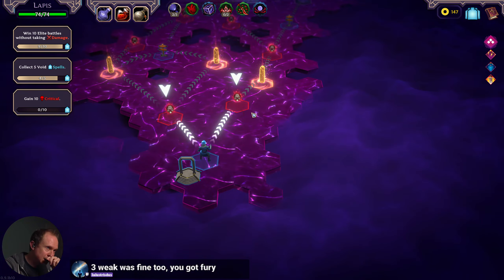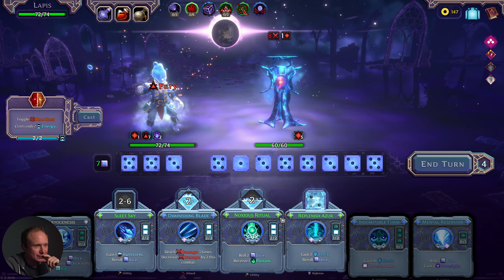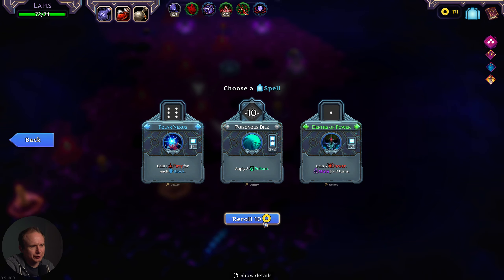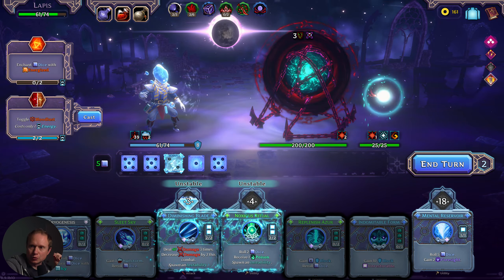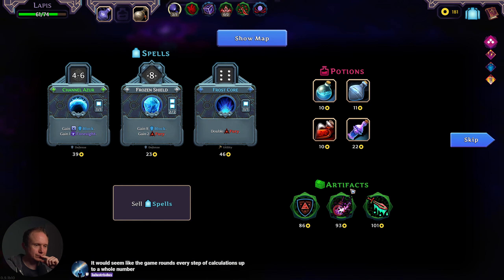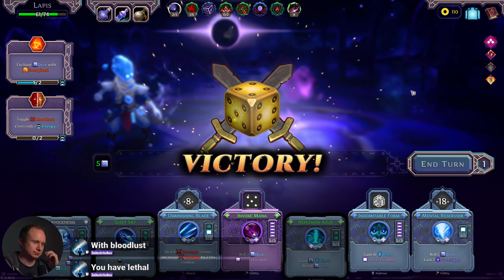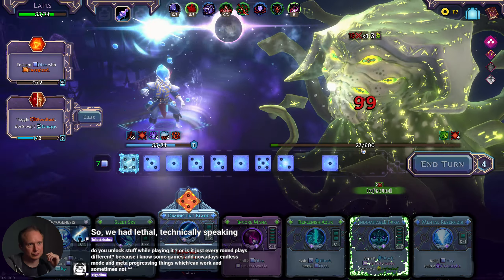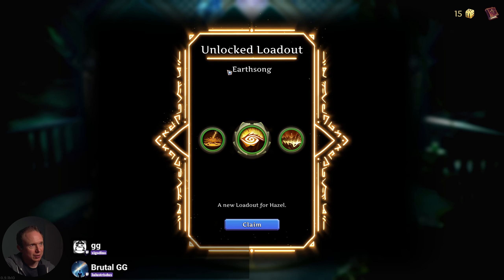The Fury Within (SpellRogue) [18-3]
Schedule Here:
Tuesdays: Against the Storm / HoMM3 + ???
Wednesdays: The Last Spell
Thursday: Darkest Dungeon II
Friday: Baldur's Gate III